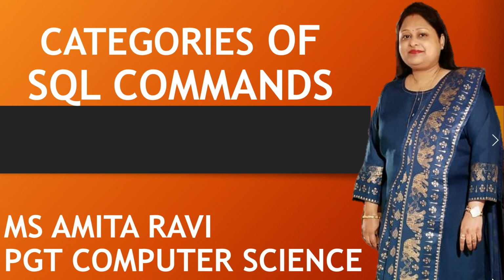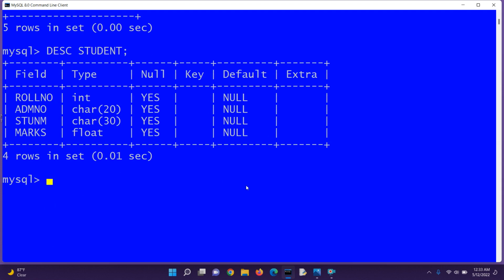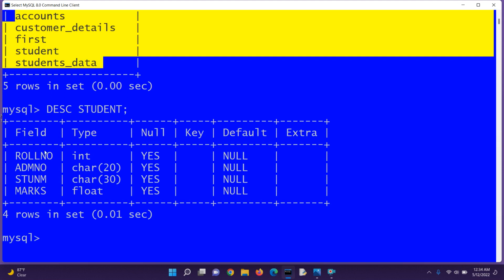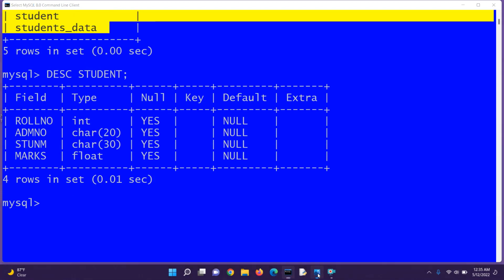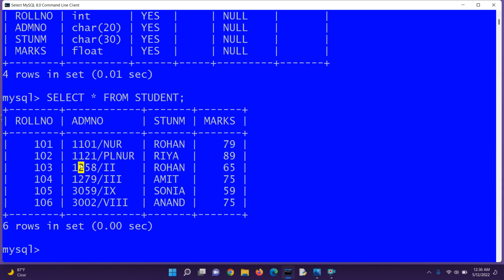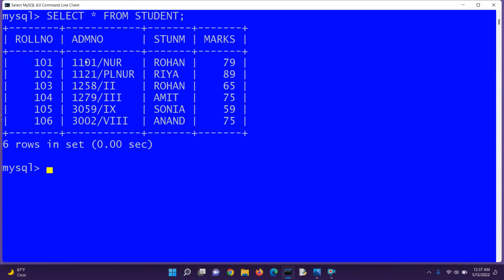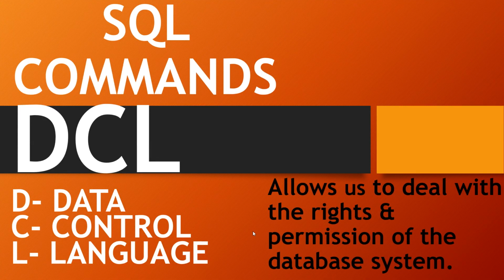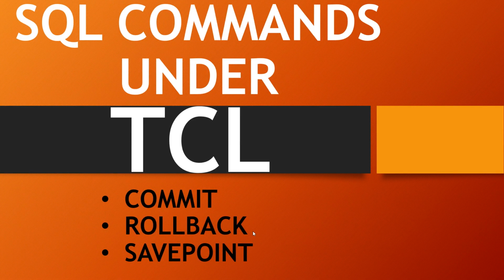Categories of SQL Commands || Database Management System || Computer Science Class 12